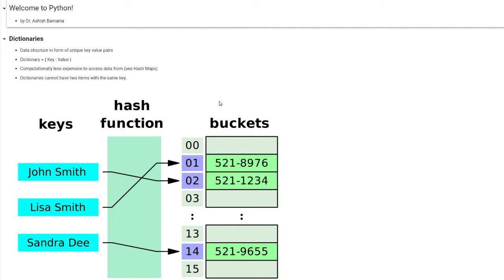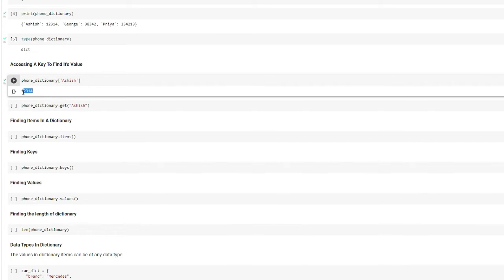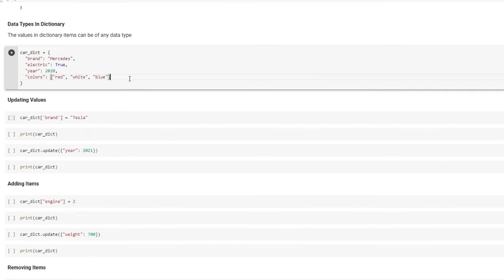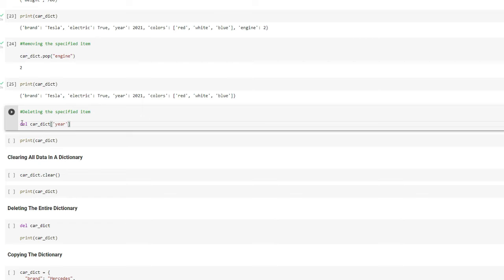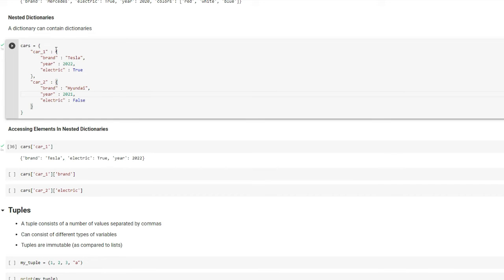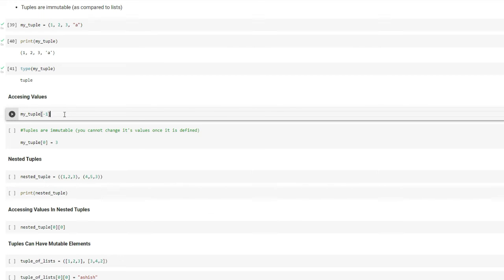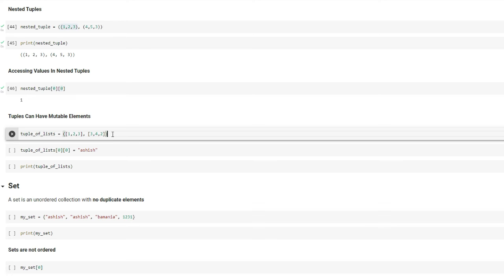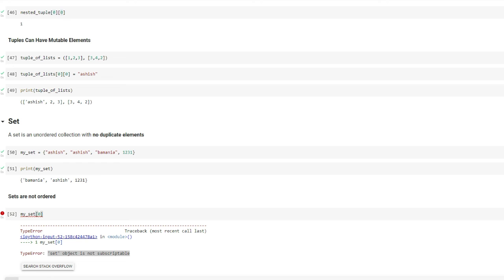Python From Scratch (Part 3) : Dictionary, Set, Tuple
In this video, we will learn Python with the aim to create real-world Artificial intelligence healthcare applications.

Save your time and maximize your chances of passing PLAB 1 in the first attempt, with my PLAB 1 Flashcards :